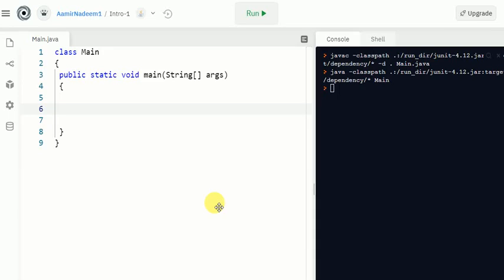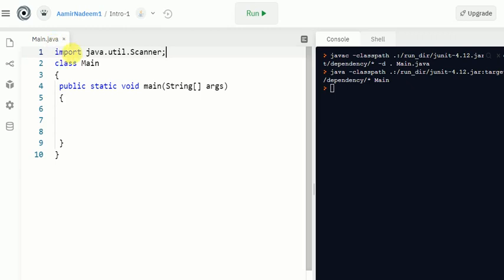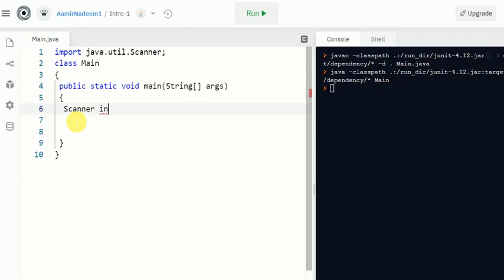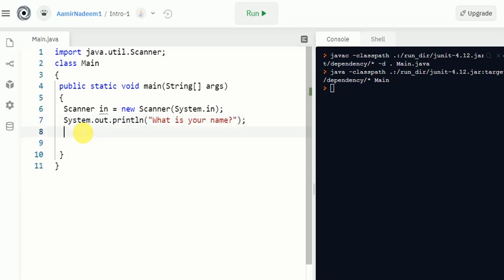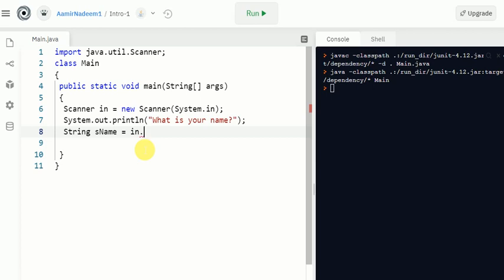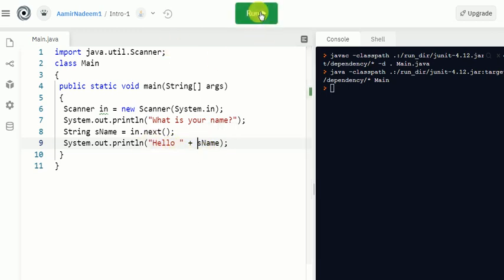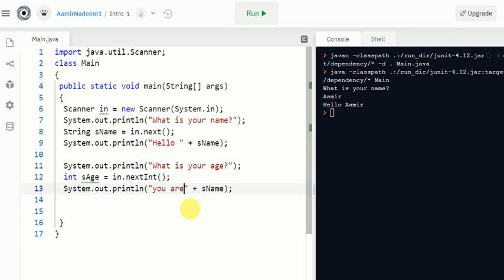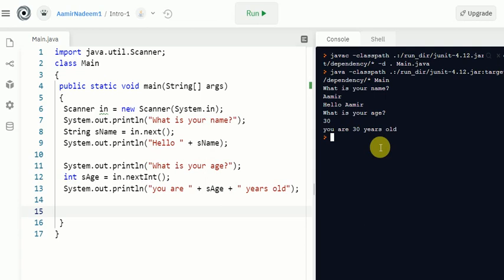Java-Taking Input from the User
What is the importance of Scanner Class?
What is Printstream?
How to take Inputs of different data types?